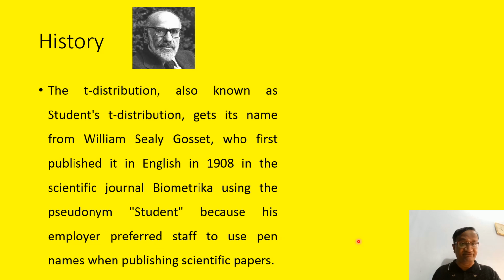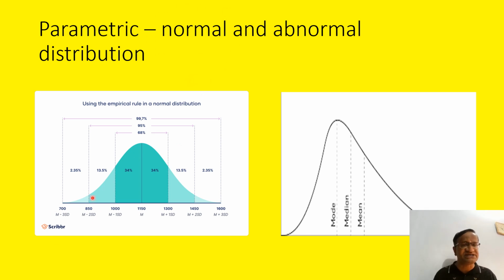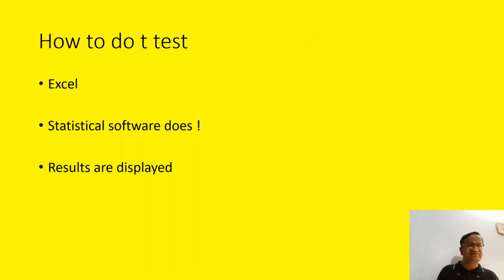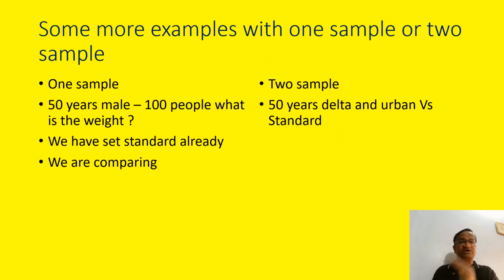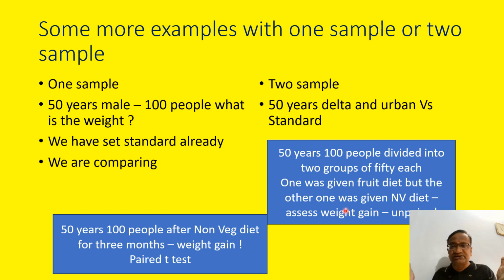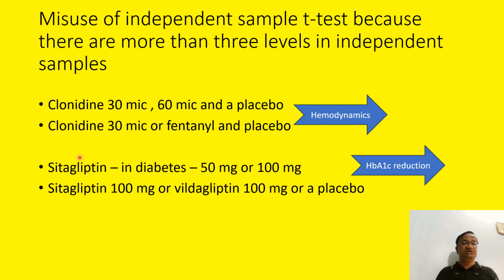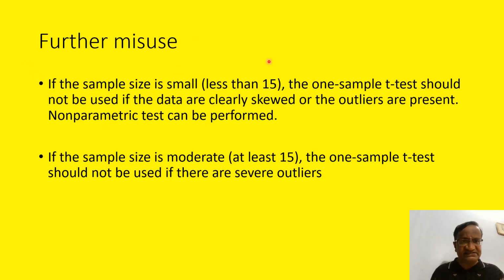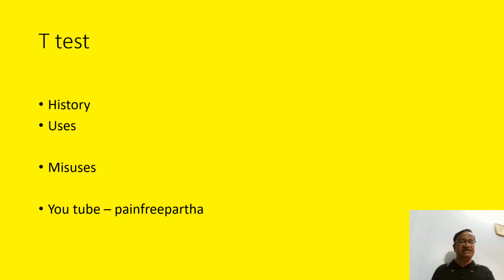Use and misuse of student "T" test | Dr.S.Parthasarathy MD., DNB, PhD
This short video describes the advantages and problems in the selection of "T" test. By Dr.S.Parthasarathy MD., DNB, PhD, Professor, Mahatma Gandhi Medical college and research institute, Sri Balaji Vidyapeeth, Pondicherry- India